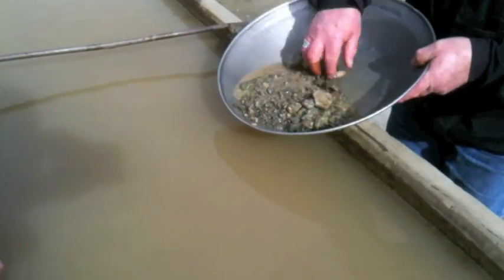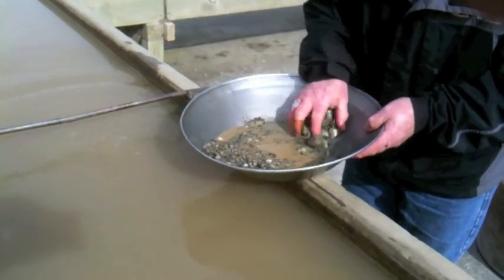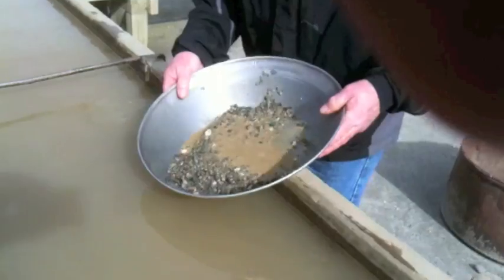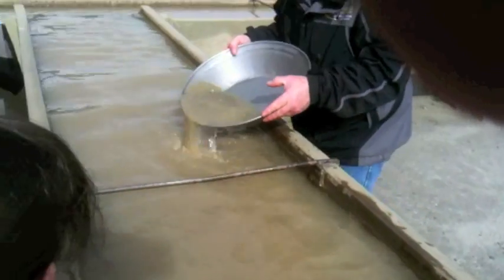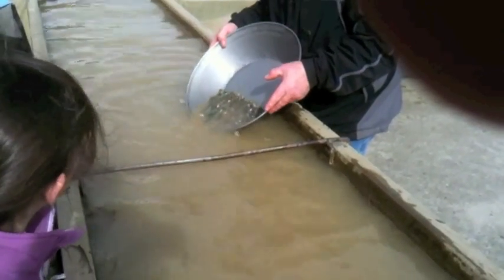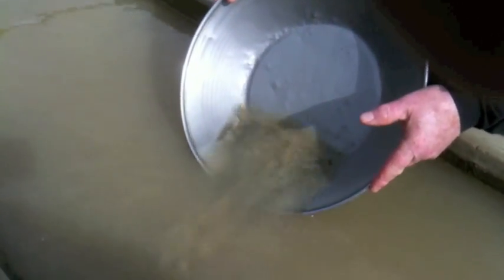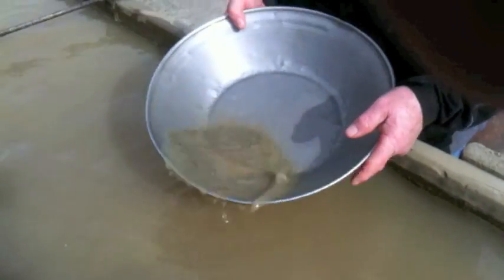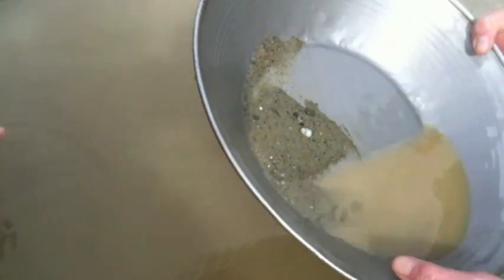How to use a gold pan.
Using a Gold Pan

This is a very brief video showing how a gold pan is used. Gold is 19.6 times heavier then water and the rocks and sand are typically about 6 to 7 times lighter than gold.  By keeping all the sand and gravel moving and suspended in water the heavier gold drops to the bottom of the pan. The lighter materials are rinsed off the edge of the pan with water leaving the gold behind.

The early days of the New Zealand Gold Rush occurred in 1861 with alluvial or placer gold fields of Otago in the South Island and quartz hard rock mining in the North Island of New Zealand in 1867.  includes descriptions of the gold rush and a database which allows you to search over 50,000 entries of registered gold mining claims called miners rights and other records.

We strongly recommend visiting Gold Fields Mining Centre in Otago, New Zealand where you can see the old gold mining methods in action using original equipment.  Goldmine-Experience is another excellent display including a stamper battery, separation table, a mine and working gold mining and separation equipment at Thames in the North Island

which is "Goldrush Online" explaining methods used to extract gold from alluvial deposits or by hard rock mining during the era of the gold rushes in New Zealand 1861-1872.  This site also includes database with 85,000 records of goldminers in New Zealand during the gold rush when people came from all over the world. It also describes Kae's book "Goldrush to The Thames: New Zealand 1867 to 1869".

Filmed by Evan Lewis at:
Gold Fields Mining Centre,
Kawarau Gorge, Otago, New Zealand.